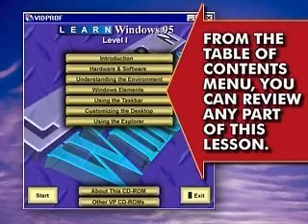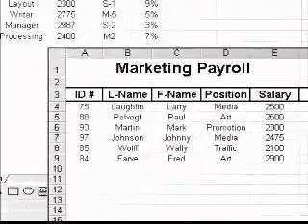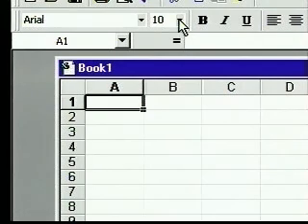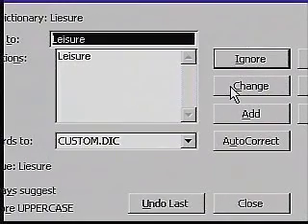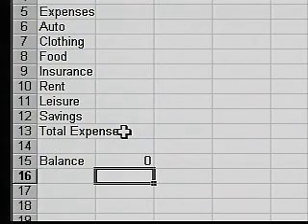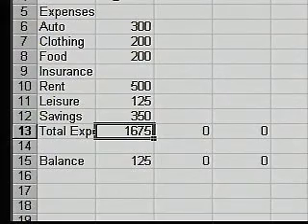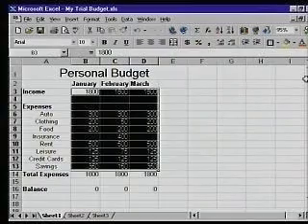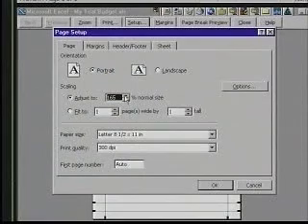Learn Excel 97 (Video Professsor) (Level 1)